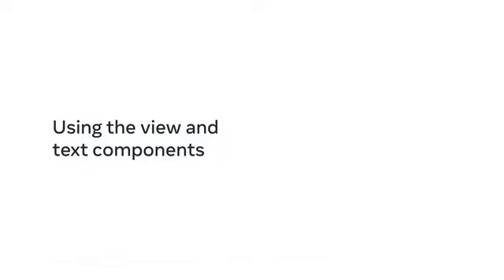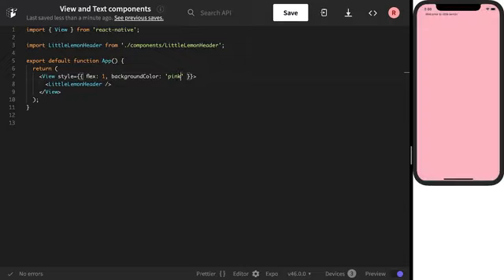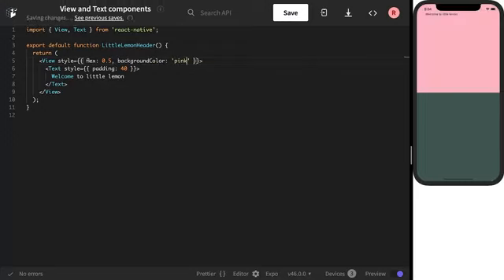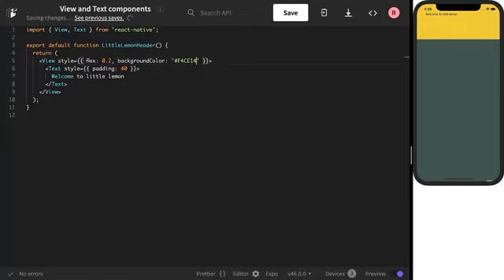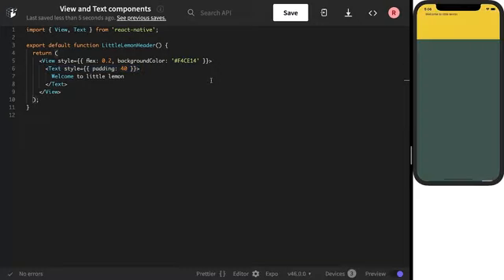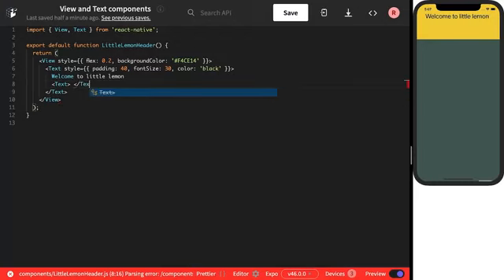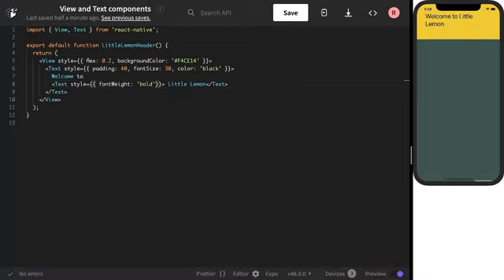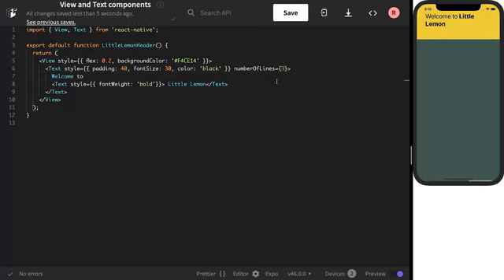Using Views and Text Components React Native Mobile App Development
Coding the Future one Line at a time | Ready?

In this video, I'll demonstrate utilizing React Native's core components: View and Text, focusing on the Little Lemon restaurant app. The View component serves as the foundational layout element, allowing nesting for components like the Little Lemon header. Styling properties such as flex (e.g., flex: 1) dictate how much screen space each component occupies. I illustrate this by adjusting the Little Lemon header's flex value to control its screen percentage. Additionally, the Text component is essential for displaying text in React Native, enforcing that all text strings must be wrapped within it. Nesting Text components inherits parent styles, with overrides possible for specific properties like font weight and color.